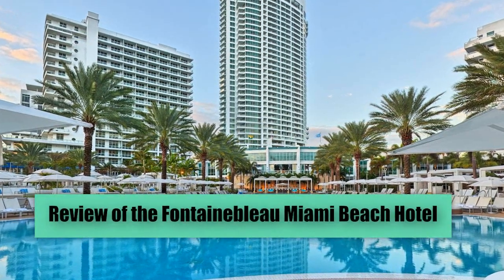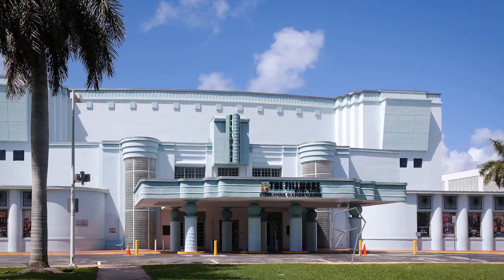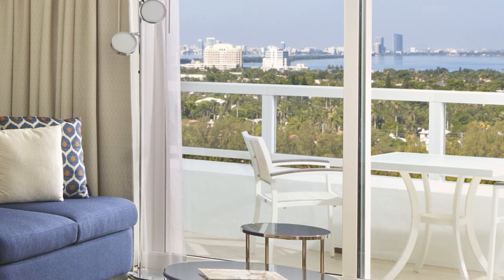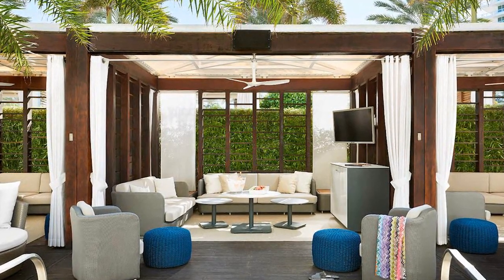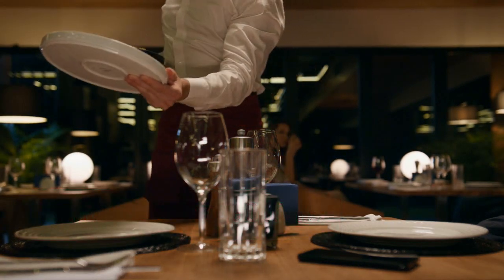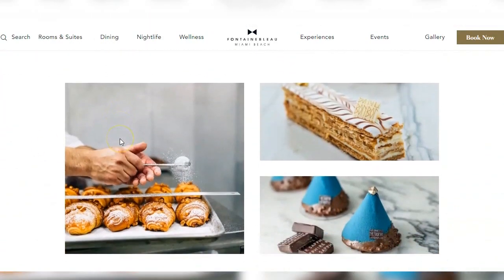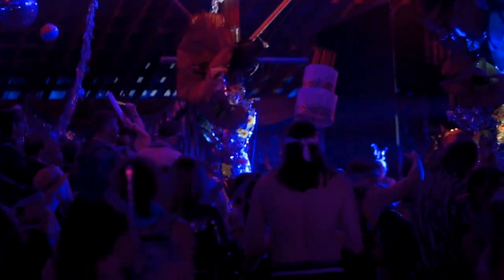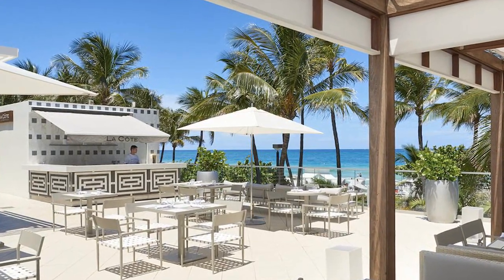✨ Fontainebleau Miami Beach 🌴 ¡Luxury BEACHFRONT Hotel with Spectacular Balconies!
🌴 Welcome to Fontainebleau Miami Beach! 🌊 This iconic luxury beachfront hotel offers an unforgettable stay with breathtaking views from every balcony. 🏖️ Located in the heart of Miami Beach, Fontainebleau combines elegant design with world-class amenities to create a perfect getaway. 🏨✨

Indulge in exquisite dining options 🍽️, from fine dining restaurants to casual eateries, catering to every palate. Experience the vibrant nightlife scene 🍸🎶 with our stylish bars and nightclubs, where the fun never stops. Relax and rejuvenate at our award-winning spa 💆♀️💆♂️, offering a range of treatments to soothe your senses.

Our pristine pools 🏊♀️🏊♂️ are perfect for lounging and soaking up the sun, with poolside service ensuring you have everything you need. For those seeking adventure, explore the dynamic culture of Miami, with its art deco architecture, bustling shopping districts, and vibrant local events. 🎨🛍️🎉

Whether you're here for a romantic getaway 💑, a family vacation 👨👩👧👦, or a solo retreat, Fontainebleau Miami Beach promises a spectacular experience. Join us as we take you on a tour of this stunning hotel and discover why it's a top destination for travelers seeking both luxury and adventure. 🌟🌅